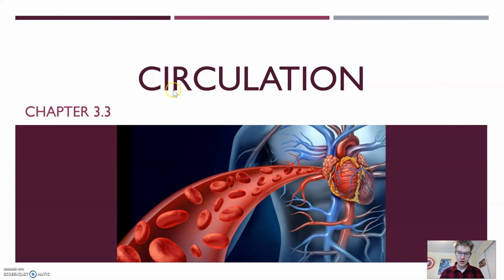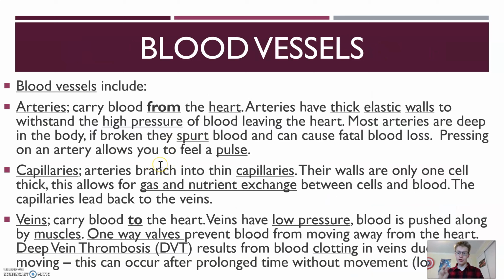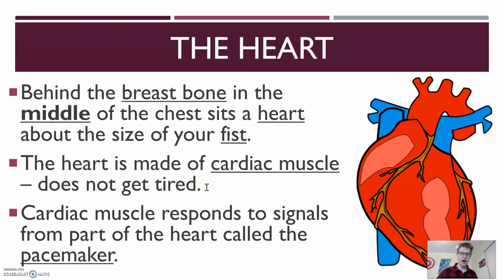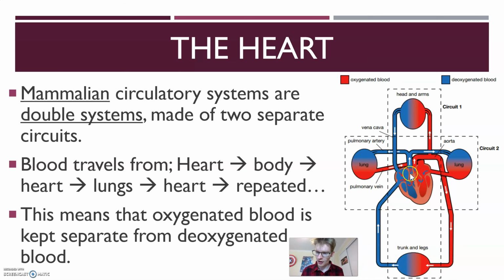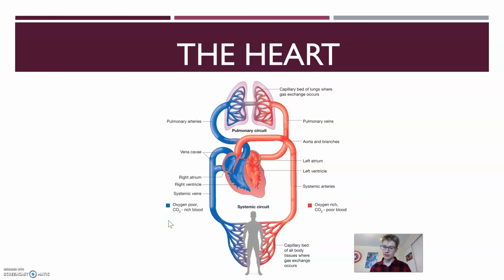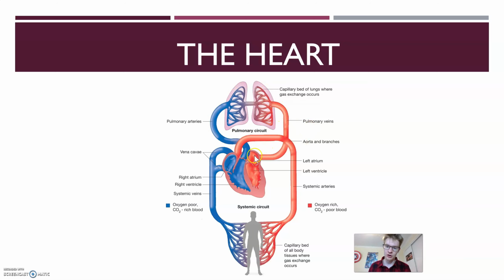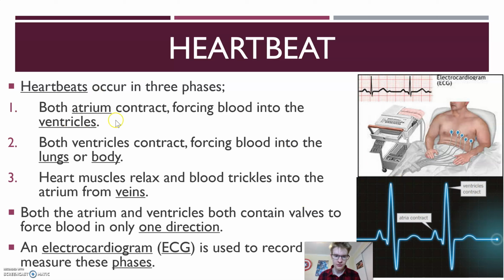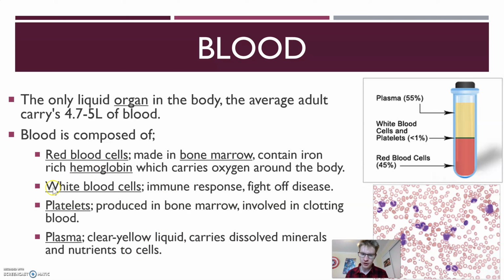Circulatory System | Yr 8 Body Systems